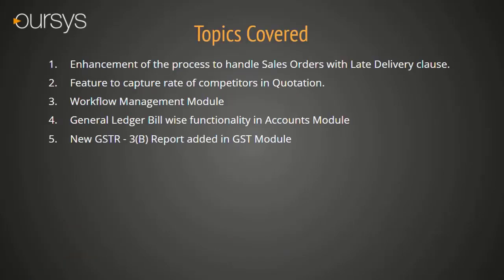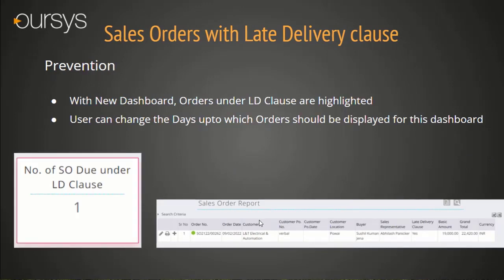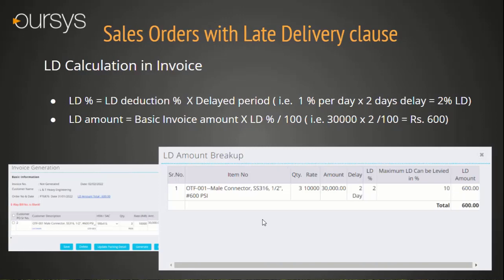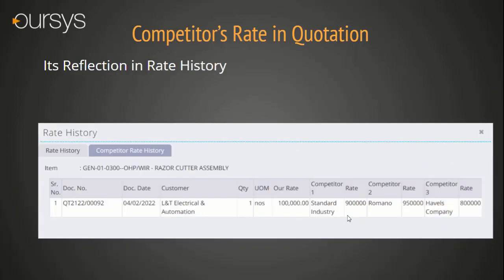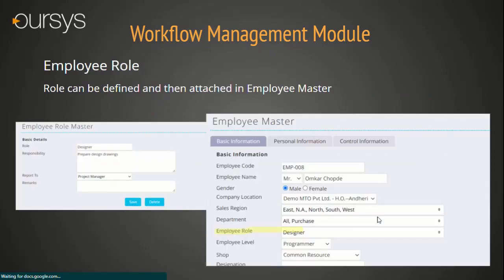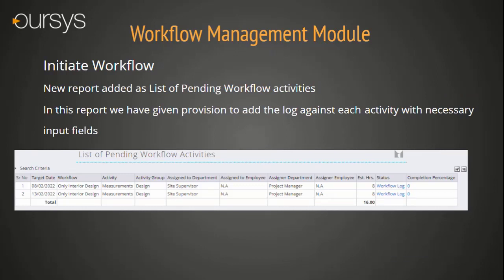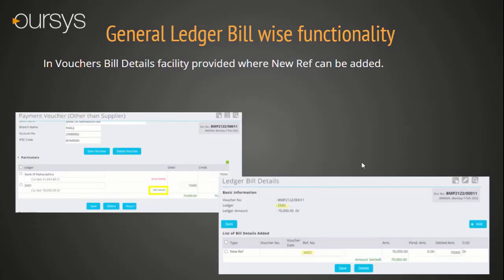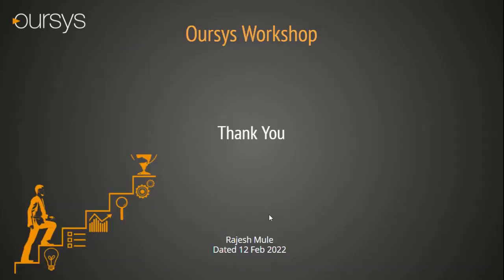Workshop version 21.47 part II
We have covered the new features and the improvements.